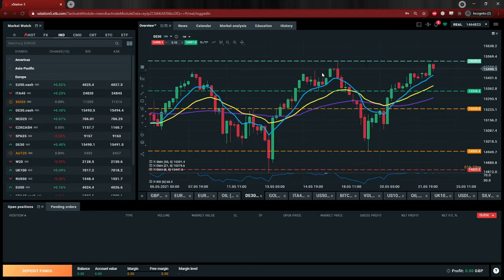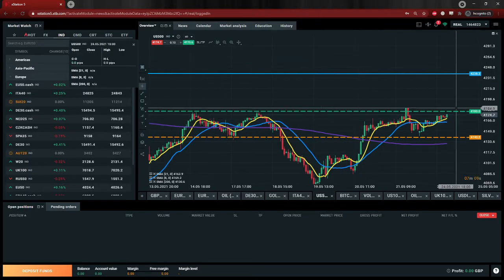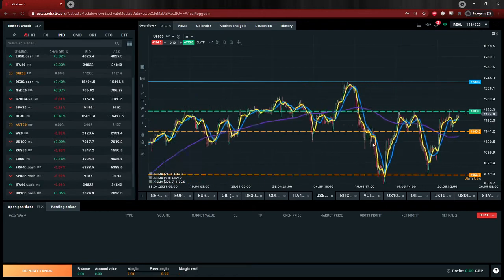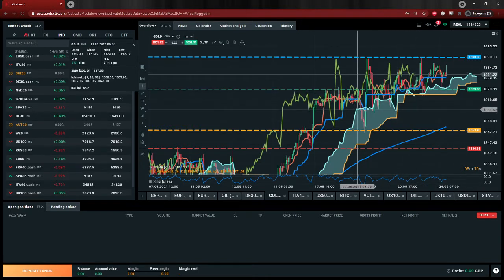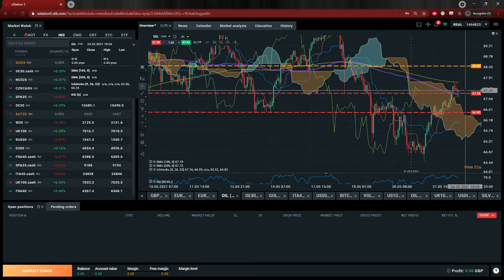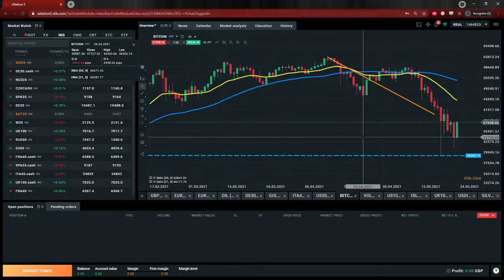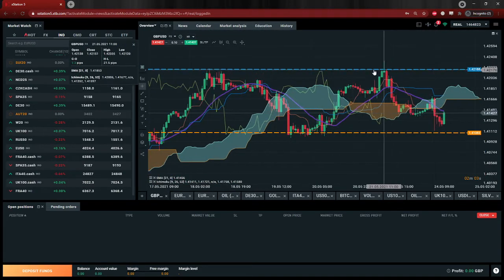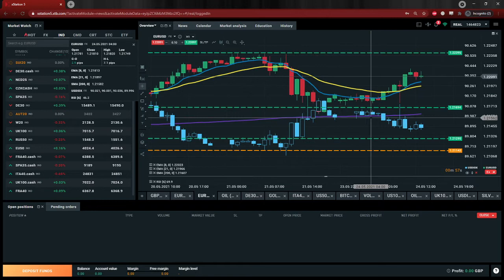The DAX Approaches All-Time High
Welcome to XTB - Live News. In this series, market Analyst Walid Koudmani discusses key events and offers an overview of the markets with a focus on the biggest news of the day.

In today's episode, we examine the main events on the markets, this week's market calendar and indices reaching all-time highs. Gold, the DAX, S&P500 and Nasdaq are all climbing high and worth keeping an eye on as you shape your investment portfolio for the days ahead.

- What are the key aspects driving latest moves in DAX30?
- Key macroeconomic data to watch for the week
- Major technical analysis levels

79% of retail investor accounts lose money when trading CFDs with this provider. You should consider whether you understand how CFDs work and whether you can afford to take the high risk of losing your money.